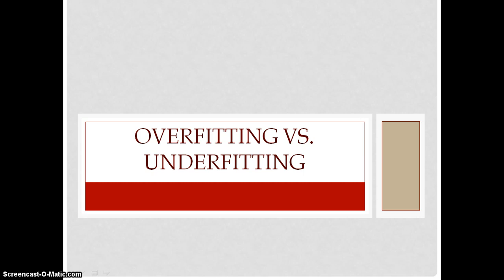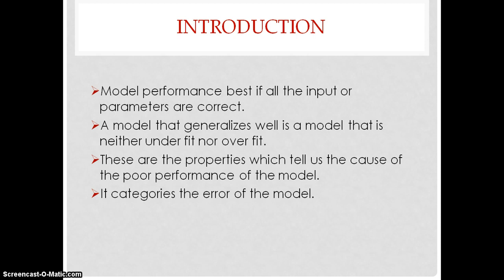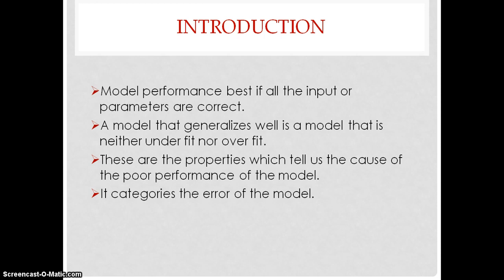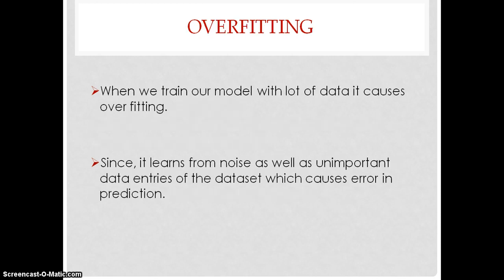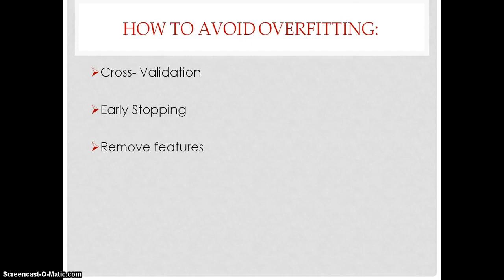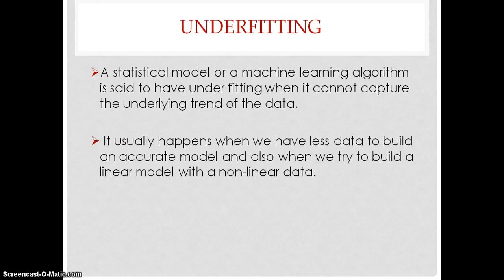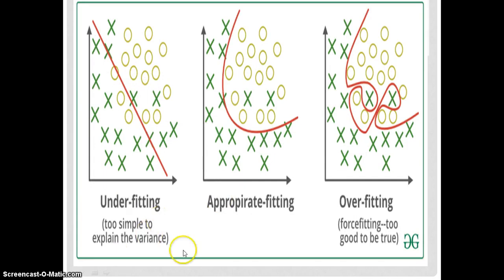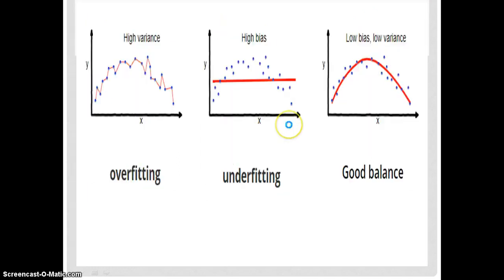overfitting and underfitting in machine learning explained